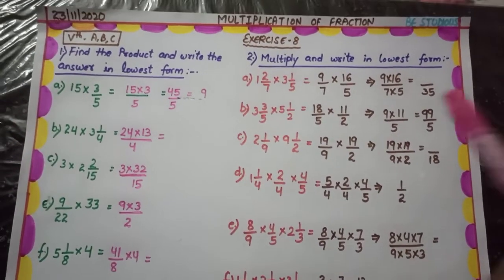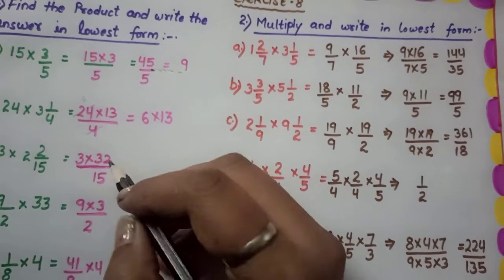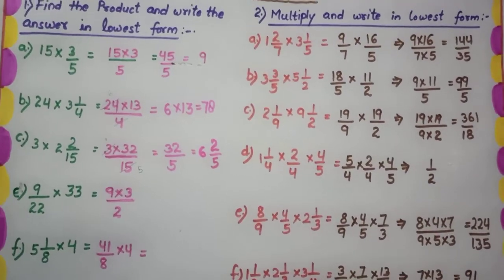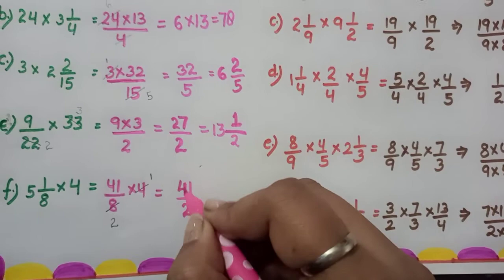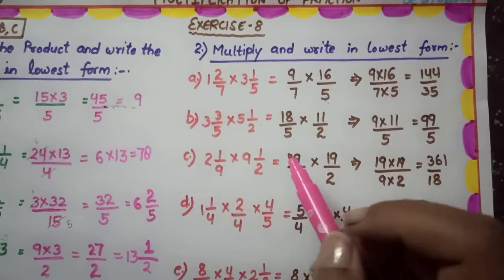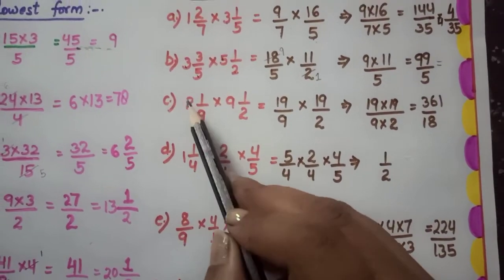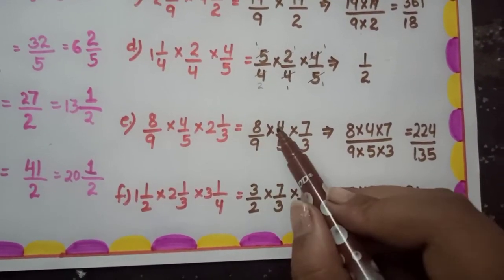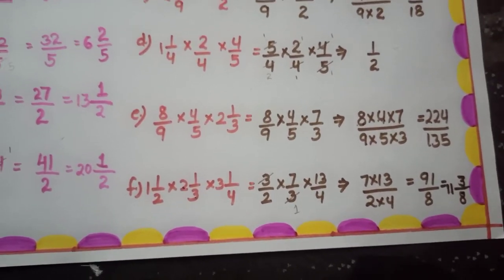Unit-5: *Exercise 8*